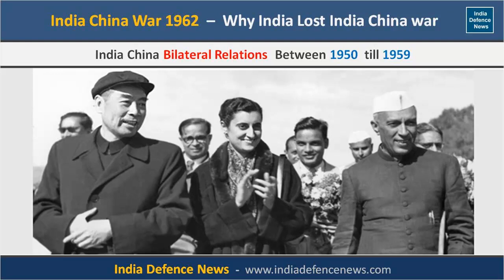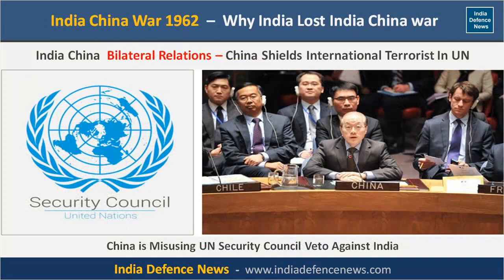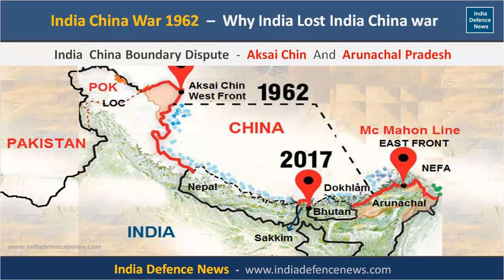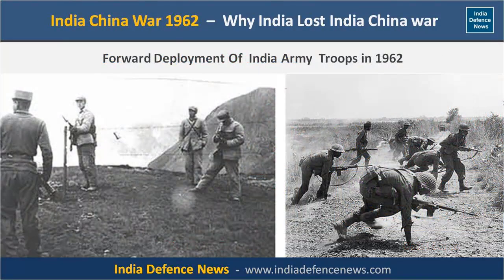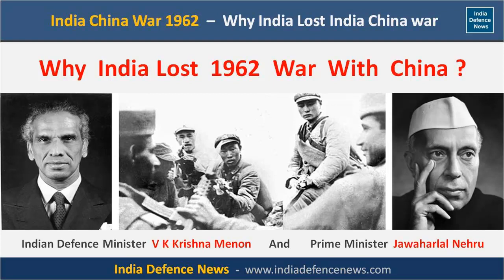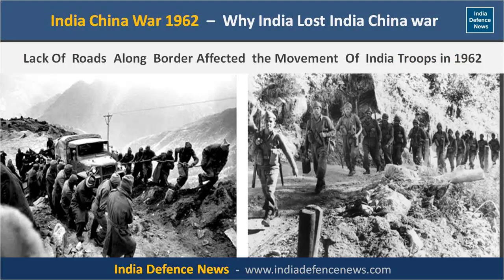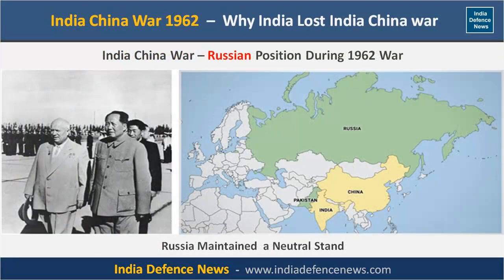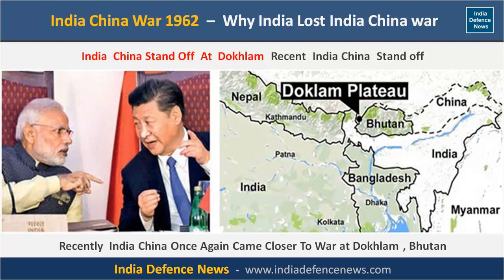India China War 1962 | Why India Lost War With China In 1962 | Special Report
The Sino-Indian War was also an outcome of some of the biggest and worst blunders , in India's strategic planning and diplomacy . The  India China war was started by China , on 20th October 1962 , with the invasion of India, by the Chinese army .
The Chinese army had invaded India on western front , that is Aksai Chin Area ,  and on the eastern front  ,in NEFA area in Arunachal Pradesh . The India China war lasted for almost a month , and ended  on  22nd November 1962  , with the unilateral cease-fire declared by China ..
Watch the most comprehensive coverage  And  Analysis Of Chain of Events that led to this war and the reasons why India lost this War with China.
READ THIS ARTICLE
India Defence News
India Defence News brings you the Latest News , Updates  And Articles On defence , Indian armed Forces  And Strategic Affairs